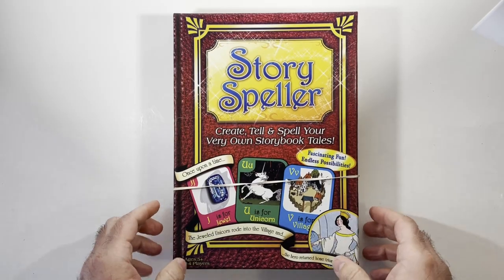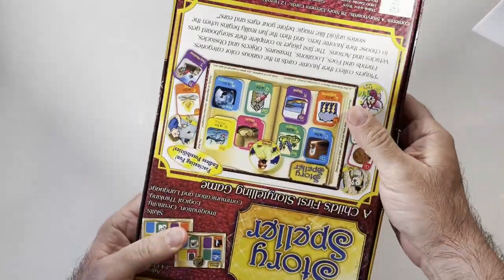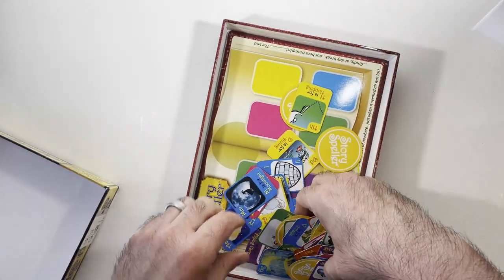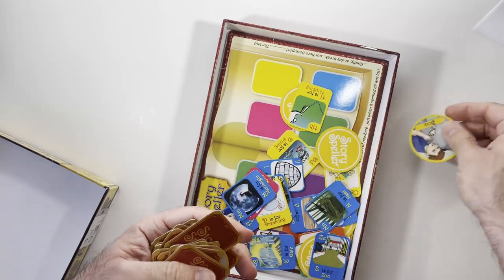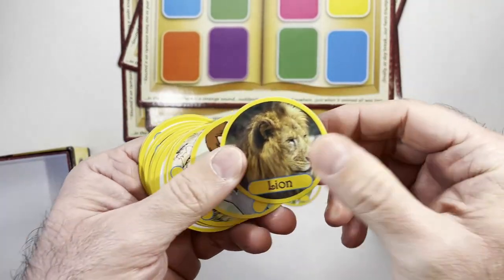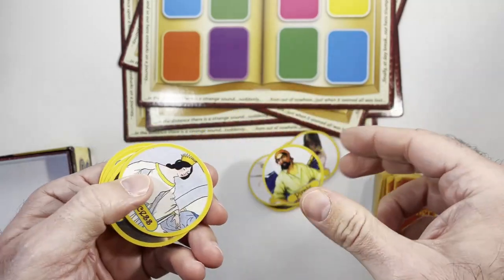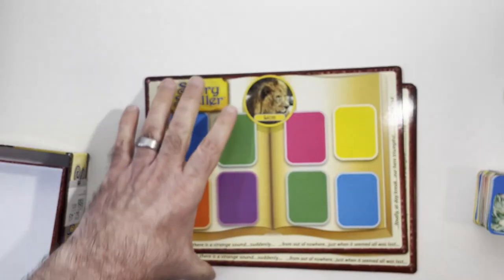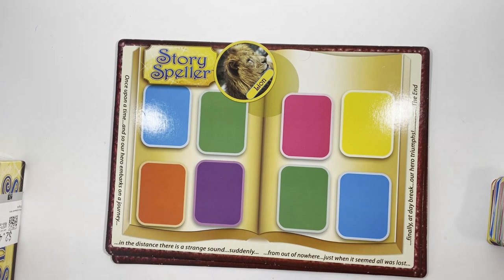Story Speller Unboxing No Instructions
What's up, everyone? It's time for another epic unboxing video! Today, I have the Story Speller, but here's the twist - there are no instructions!